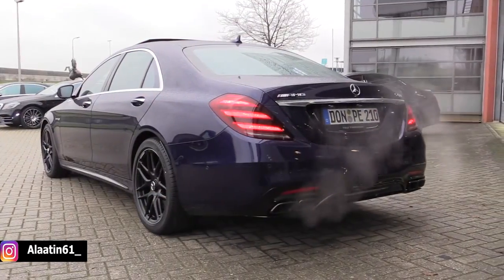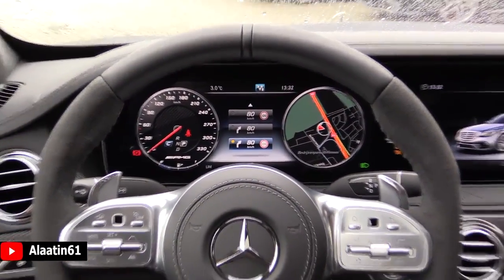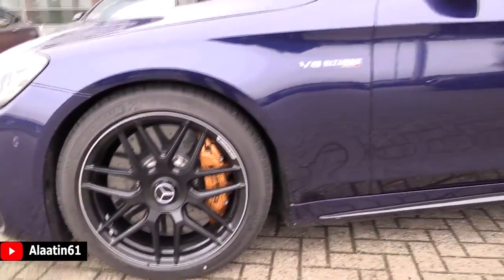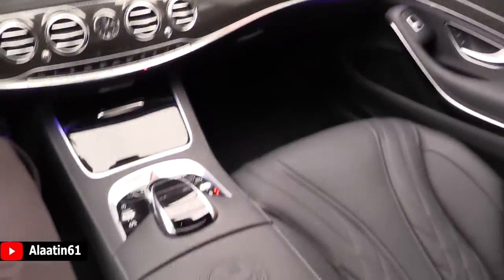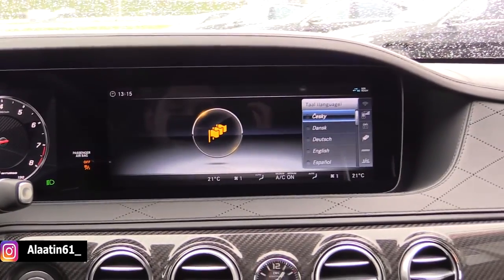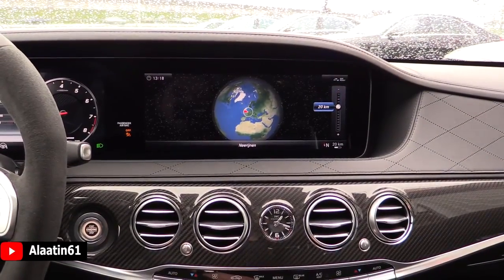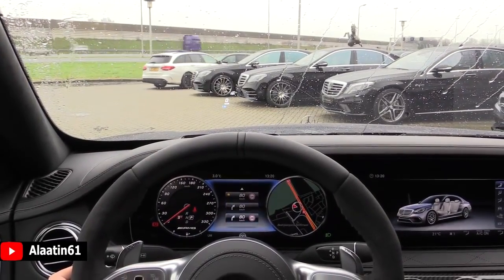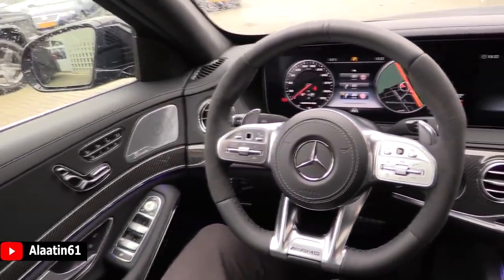Mercedes S Class L AMG S63 4 Matic 2018 | Mystic Blue NEW FULL Review Interior Exterior